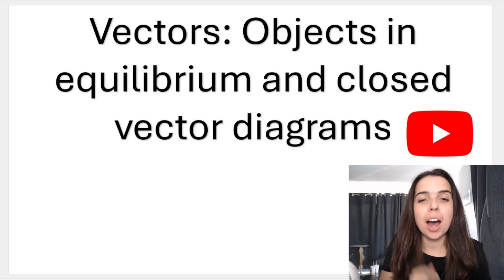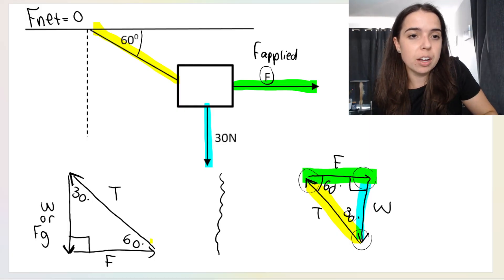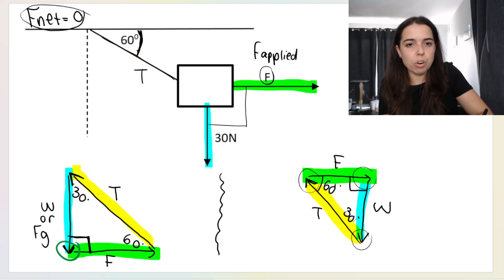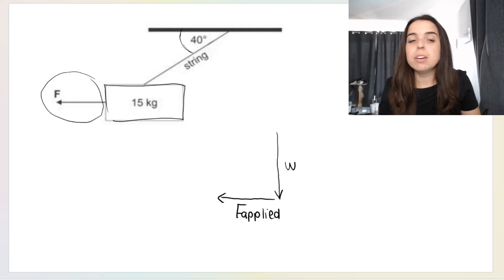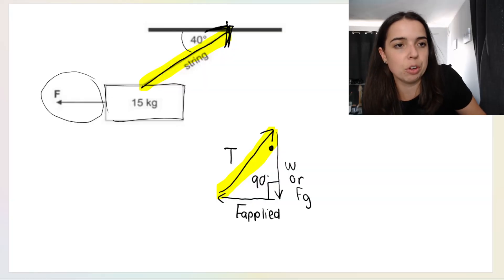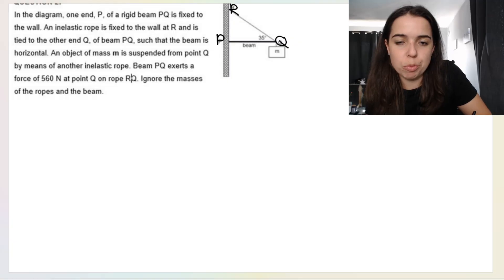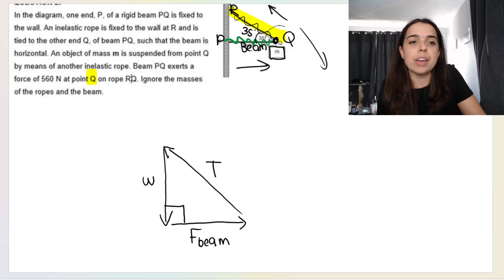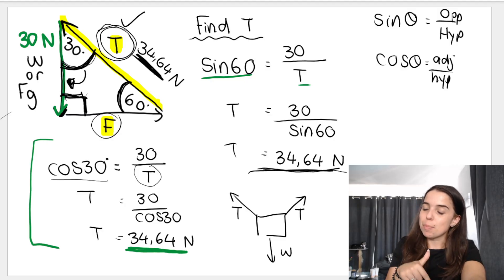Grade 11 Physics Closed Vector Diagrams: Triangle of forces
Physical Science Grade 11 Forces in Equilibrium! It is important to know how to draw a closed triangle of vectors in order to answer questions where objects are in equilibrium.